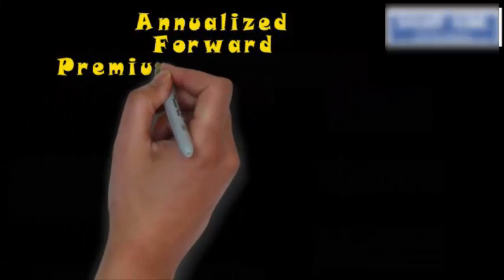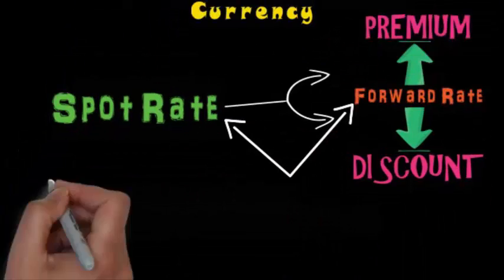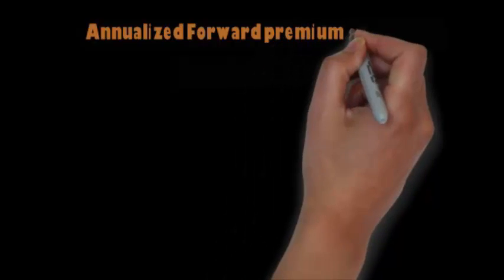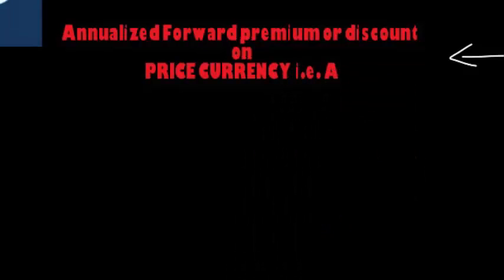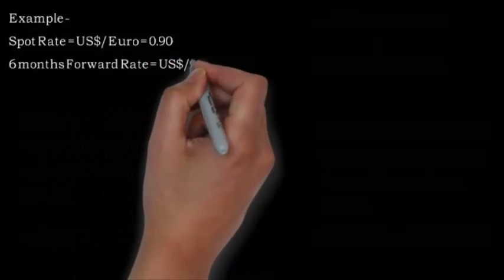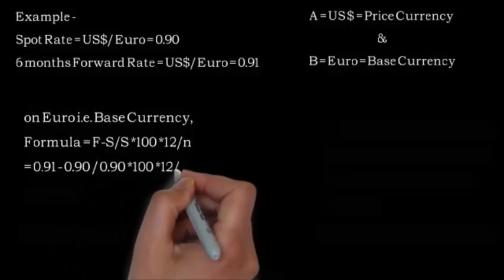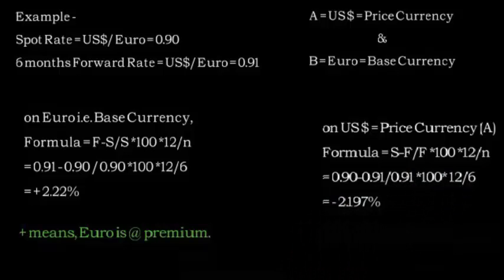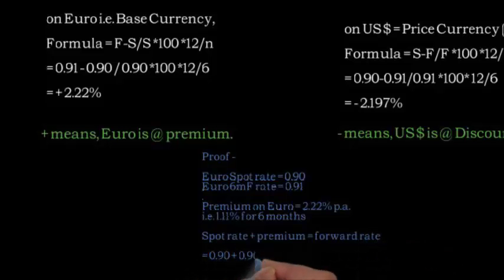12 Annualized forward premium and discount on a currency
Forward currency exchange rates often differ from the spot exchange rate. If the forward exchange rate for a currency is higher than the spot rate, there is a premium on that currency. A discount exists when the forward exchange rate is lower than the spot rate. A negative premium is equivalent to a discount.

 Forward Price - Spot Price x 12/n x 100%